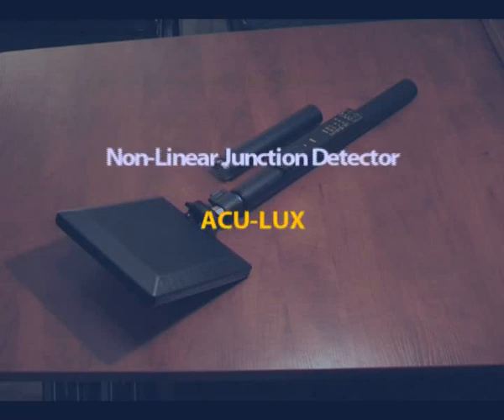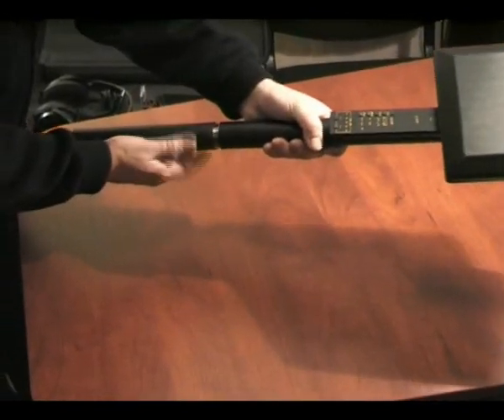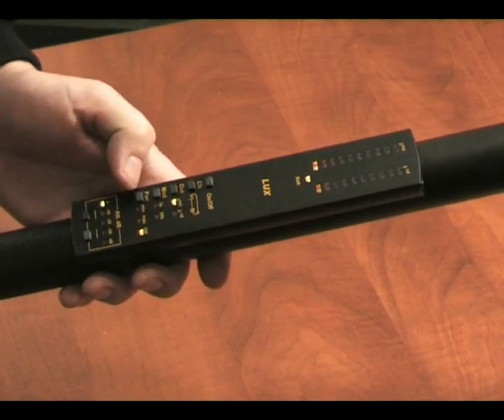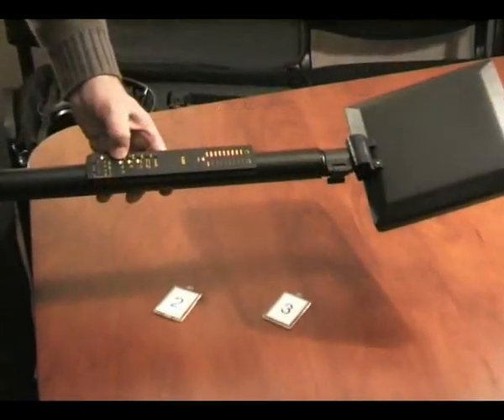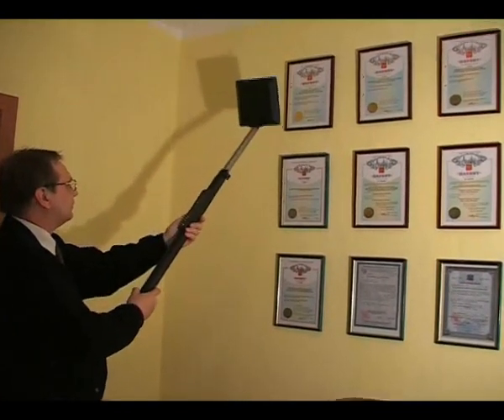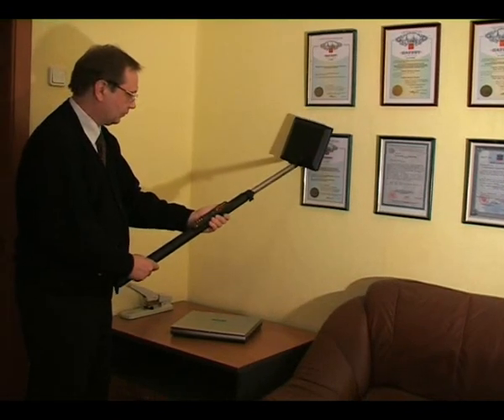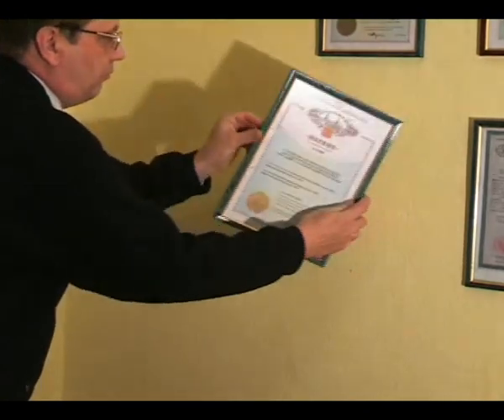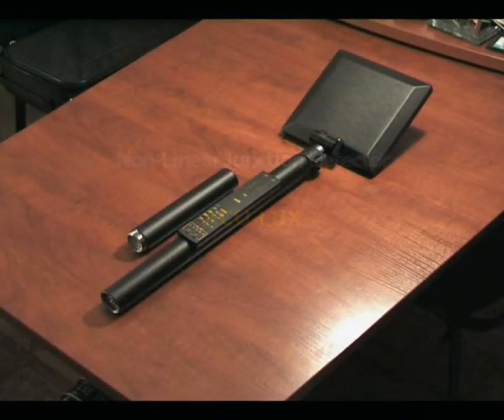Non Linear Junction Detector ACU-LUX TSCM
Non Linear Junction detector use and operation of ACU-LUX Non Linear Junction Detector for bug sweeping operations in Technical Surveillance Countermeasures TSCM to locate and find hidden or covert evesdropping surveillance equipment